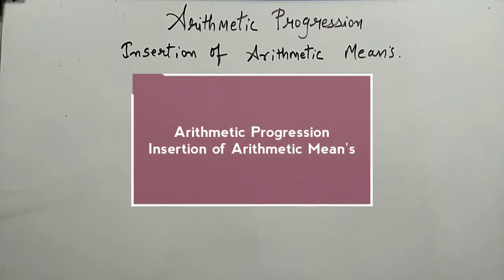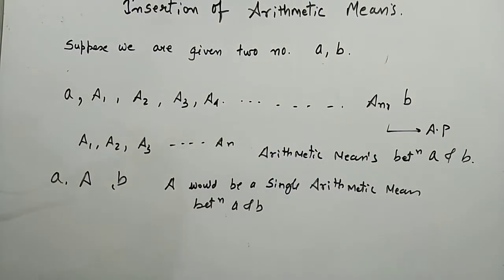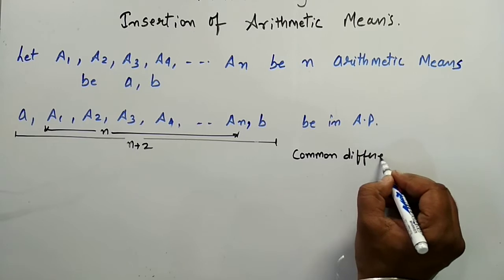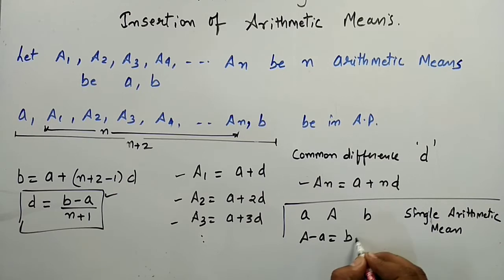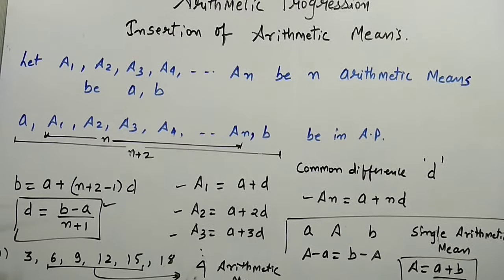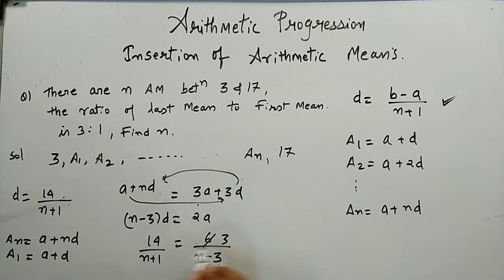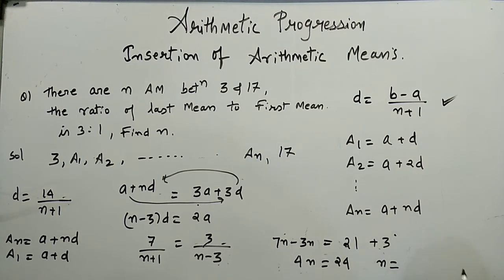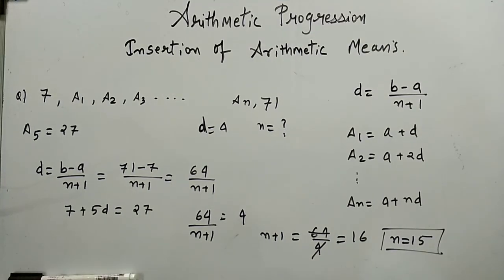Arithmetic Progression CBSE Part 7 | Insertion of Arithmetic Mean's and Problems | kamaldheeriya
Insertion of Arithmetic Mean